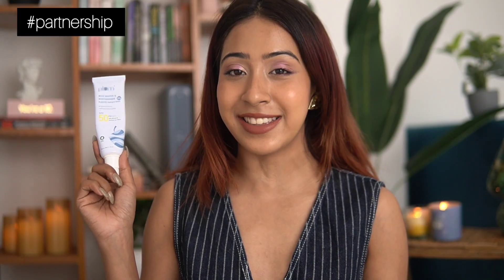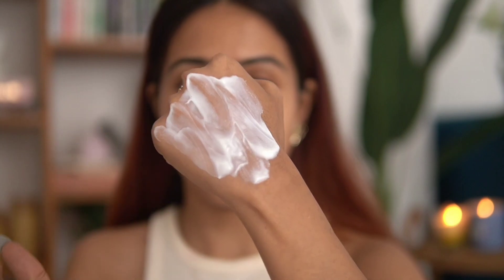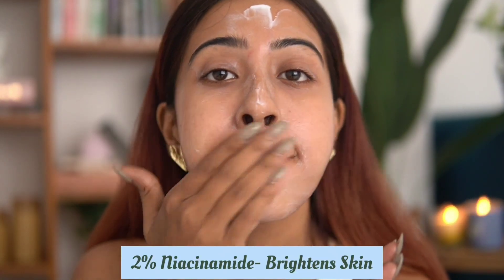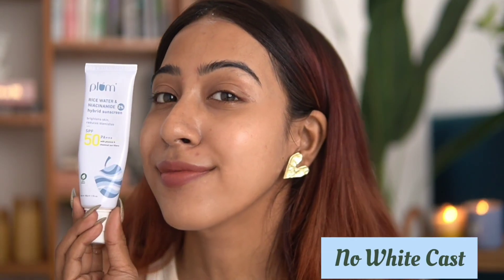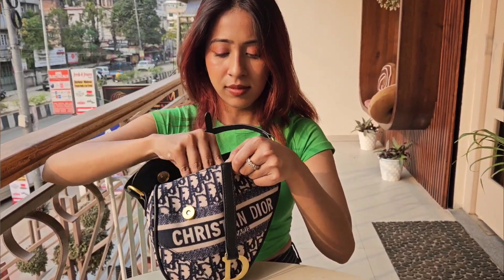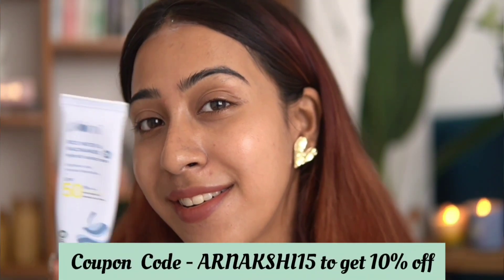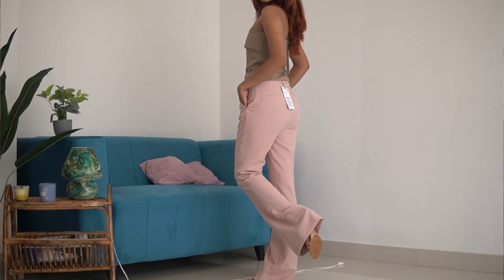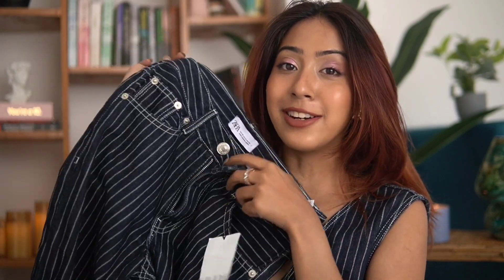NEW IN ZARA HAUL + Try on 2023 /Spring Outfit Ideas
The Brightest Launch Ever!😍

Meet @plumgoodness all-new 2% Niacinamide & Rice Water SPF 50 PA+++ Hybrid sunscreen that’s dermatologically tested & clinically proven to brighten skin and reduce tan by 3x in just 2 weeks* Did you know that UVA rays cause wrinkles and premature ageing while UVB rays are what cause the sunburn & skin tan. ❤️

With an SPF of 50+, PA+++, and a hybrid blend of UV-reflecting physical filters and UV-altering chemical filters, this brightening sunscreen protects from UVA & UVB rays, preventing not just sunburn & tanning but also wrinkles & photo-aging.

What makes this a skincare-forward sunscreen is that it contains 2% Niacinamide that brightens the skin & Fermented Rice Water that hydrates & improves skin texture.

Being gel-based, it's extremely light-weight, non-greasy and leaves absolutely NO white cast! It also doesn't sting my eye area which is a huge plus for me!